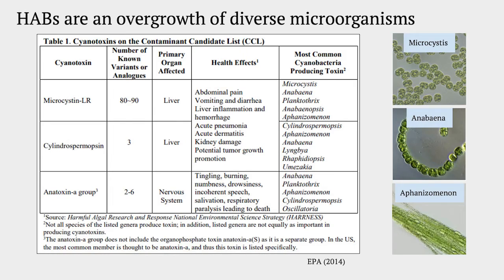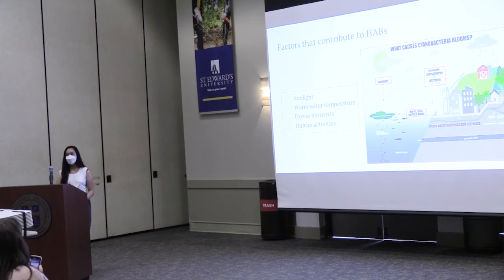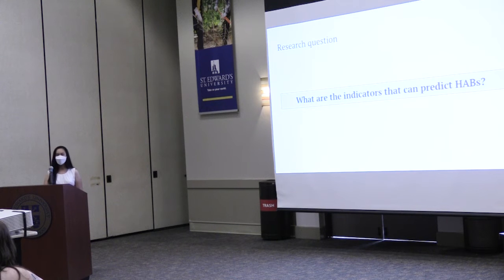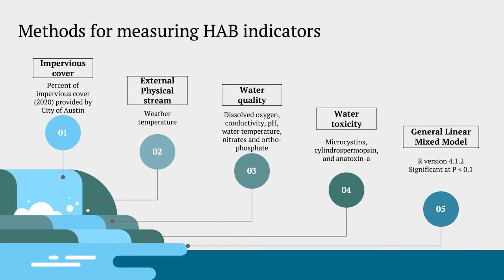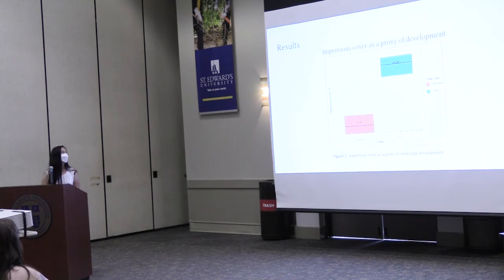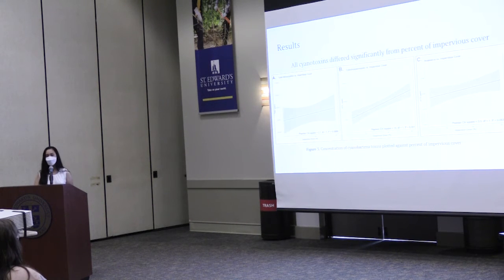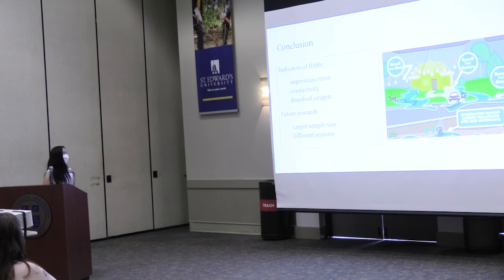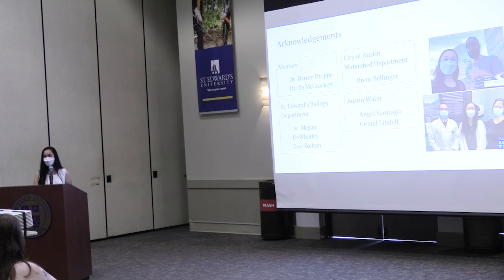Alice Nguyen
Urban Development as an Indicator of Harmful Algae Blooms across Austin, Texas.  2022 Honors Symposium presentation at St. Edward's University